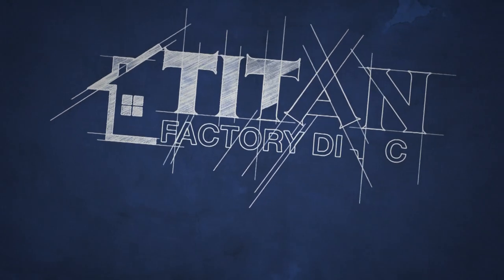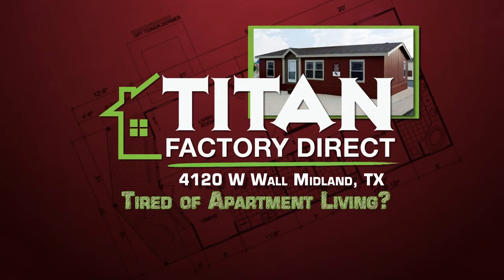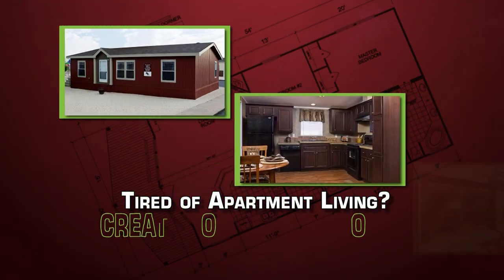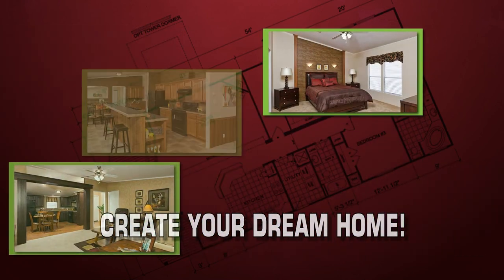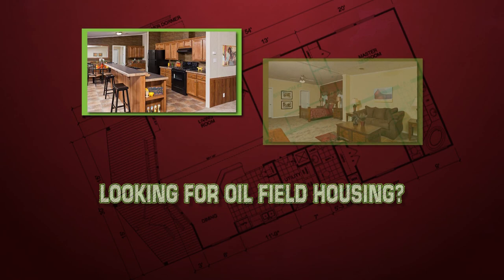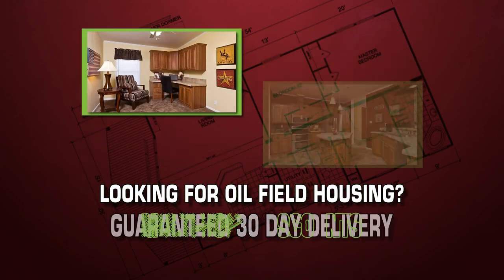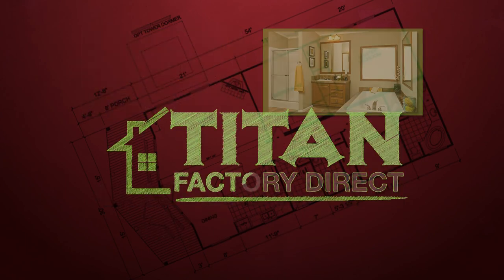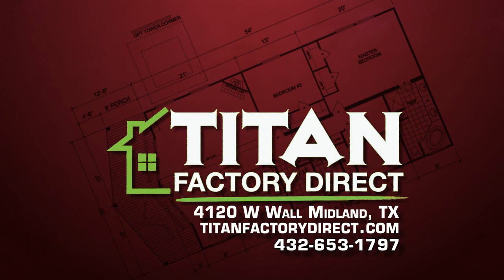Titan Factory Direct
A 30 sec promo for Titan Factory Direct.  They build modular homes.